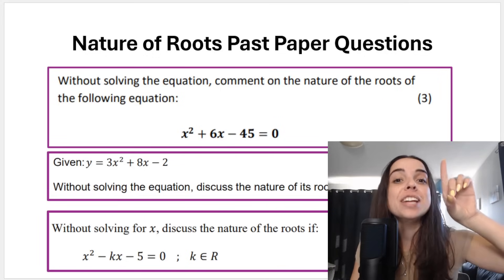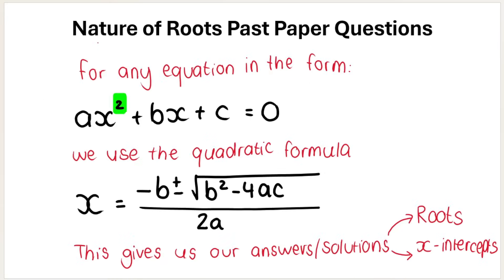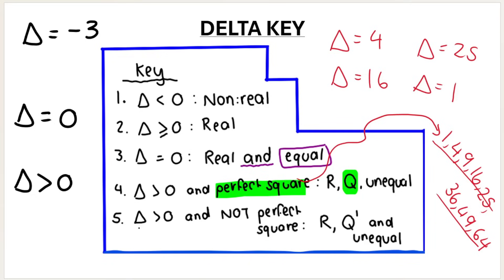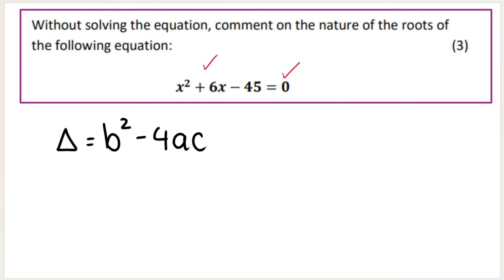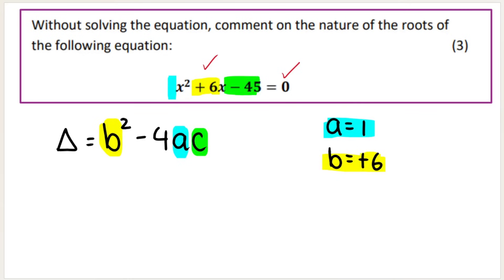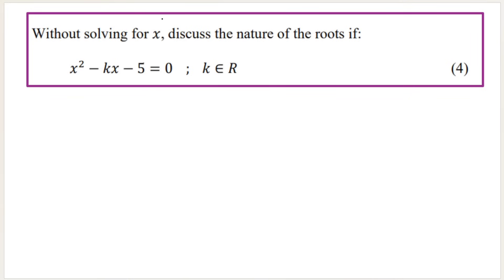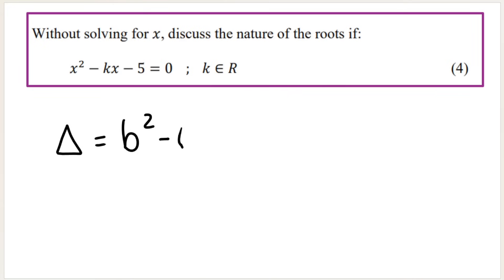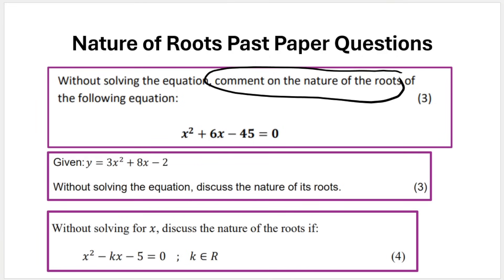Nature of Roots Grade 11 Practice: Exam Questions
Grade 11 Nature of Roots Past exam paper practice questions!
In this video I explain how to comment or discuss the nature of roots of a quadratic equation.